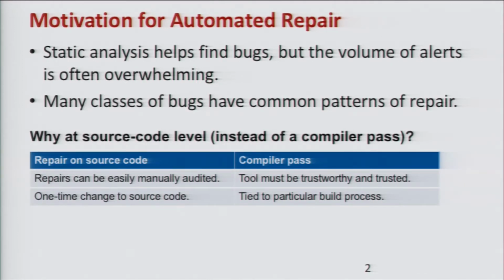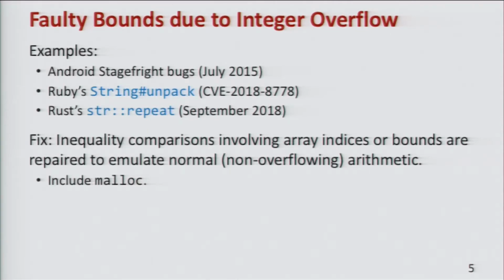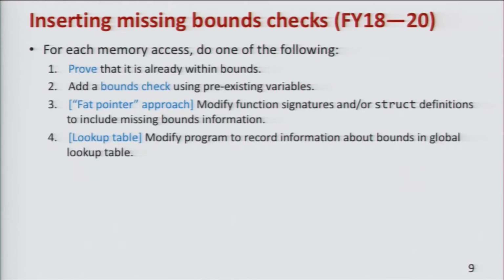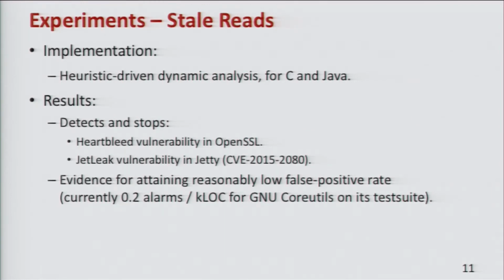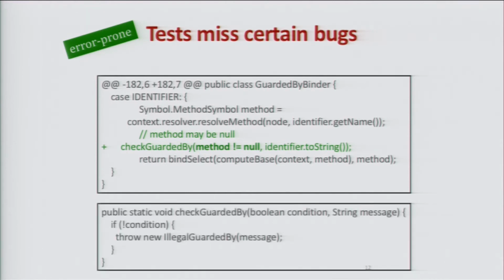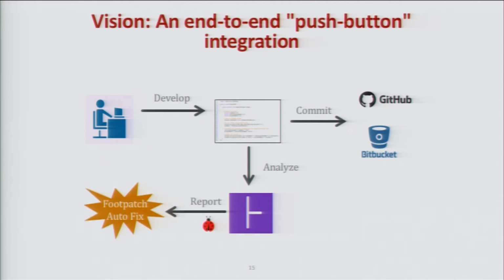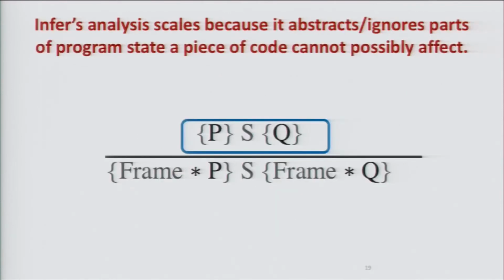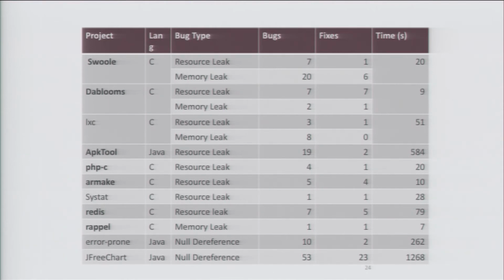Automated Program Repair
Watch Researchers, Will Klieber and Claire Le Goues, discuss "Automated Program Repair".